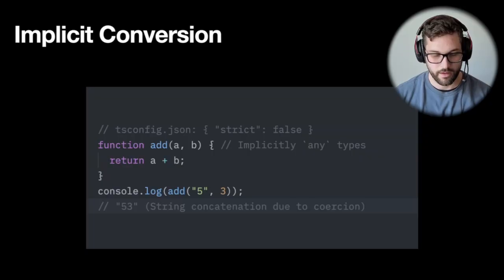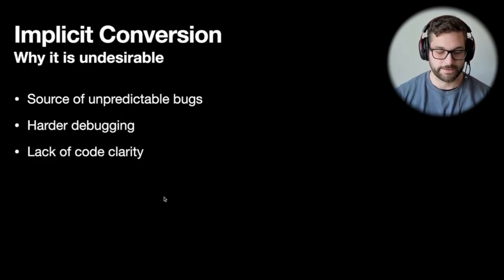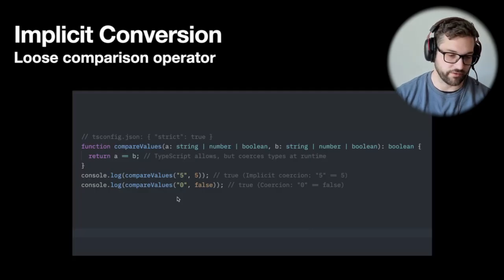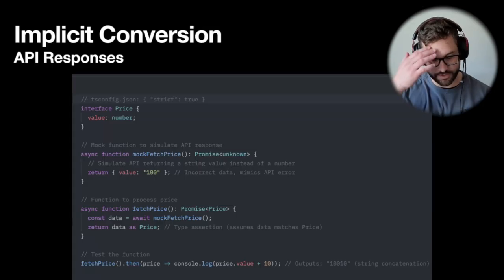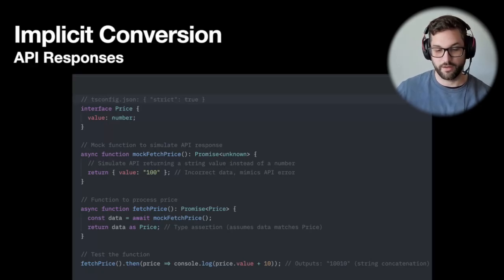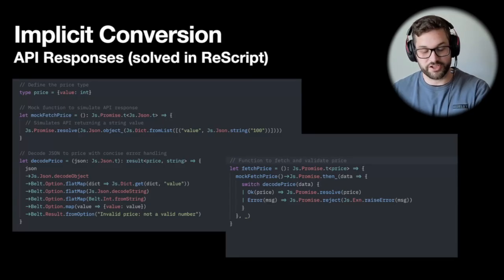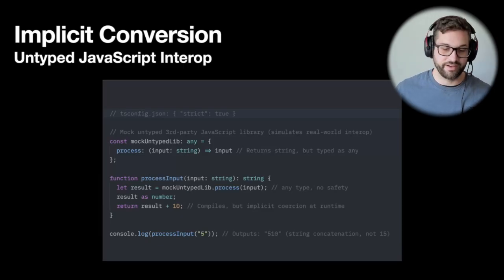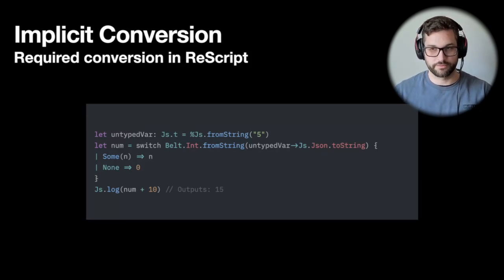TypeScript can't solve JavaScript's implicit conversion pitfall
TypeScript can't solve JavaScript's implicit conversion pitfall! In this video, I explain what it is, how it is hurting you, and what you can do about it!